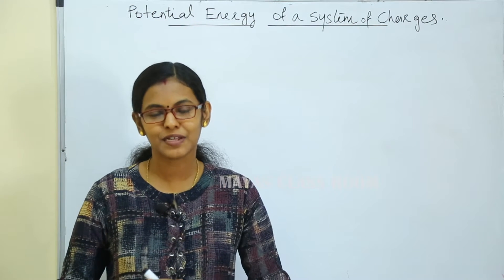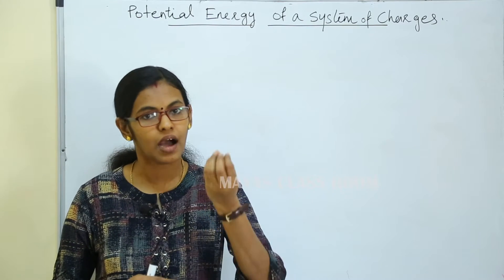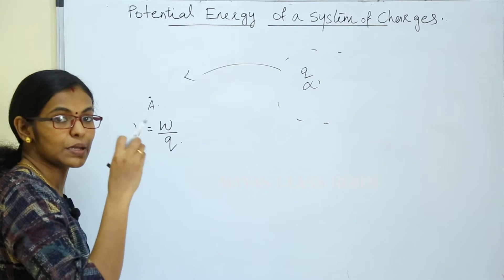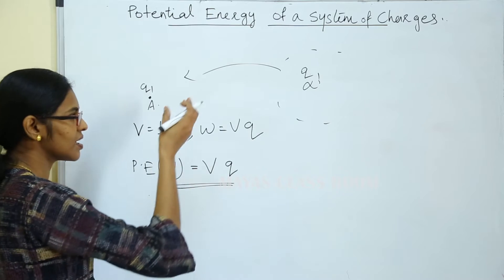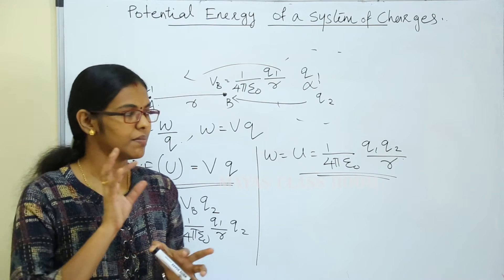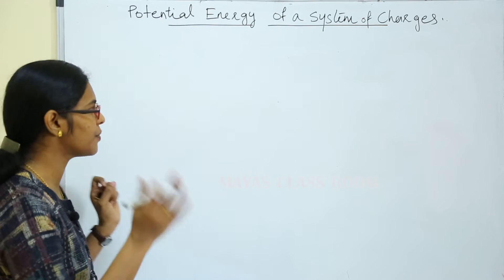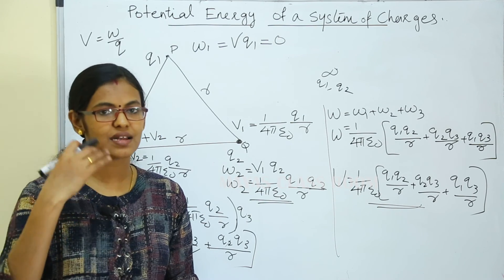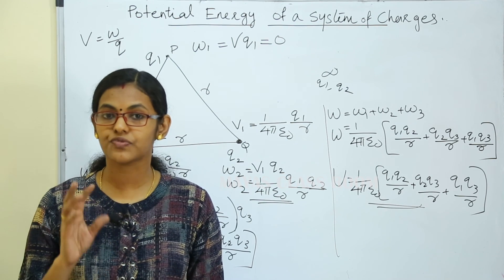Class 12 Physics Chapter 2 Part 4 Potential Energy of a System of Charges// Malayalam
Chapter 2  Electrostatic Potential & Capacitance
Part 4  Potential Energy of a System of Charges